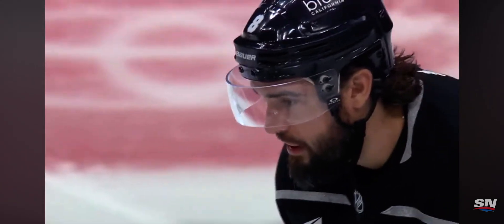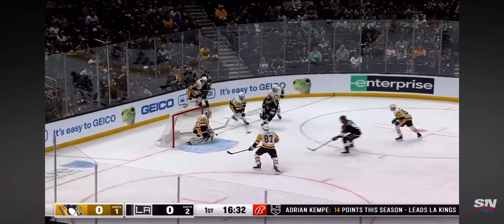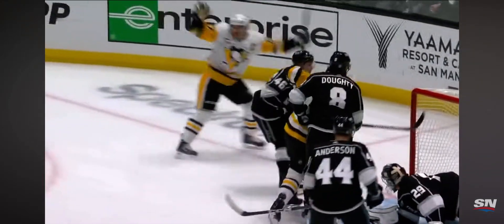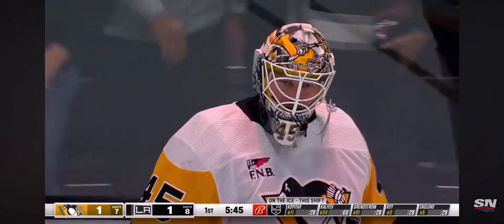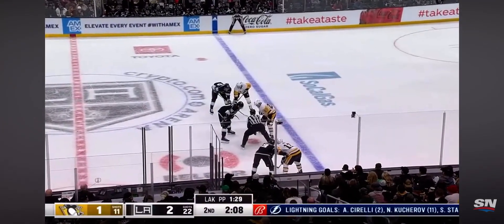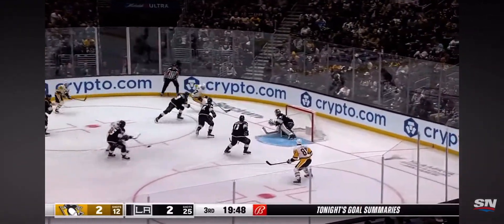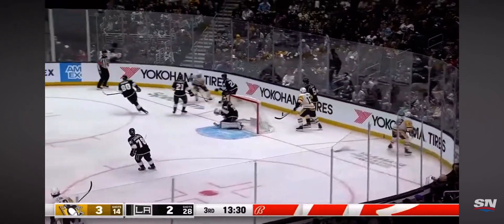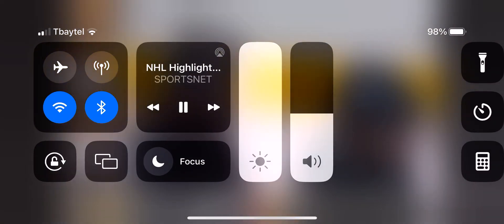Pittsburg vs La highlights reaction